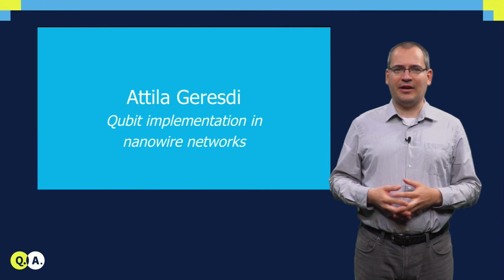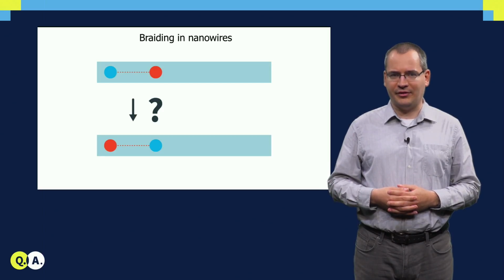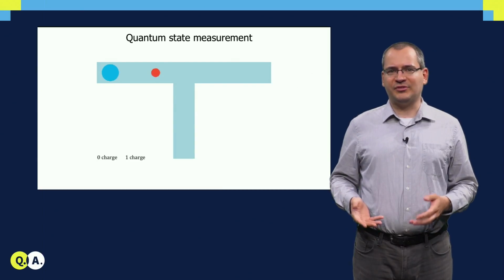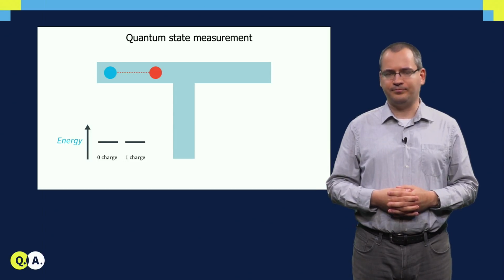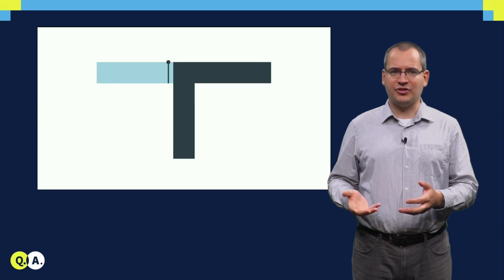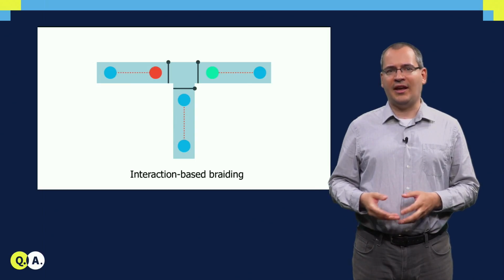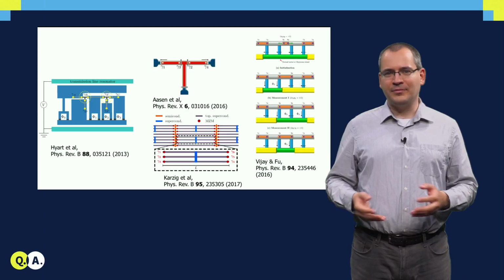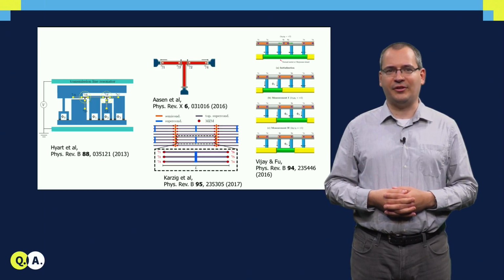QTM2x_2018_10_Qubit_implementation_in_nanowire_netwoks-video